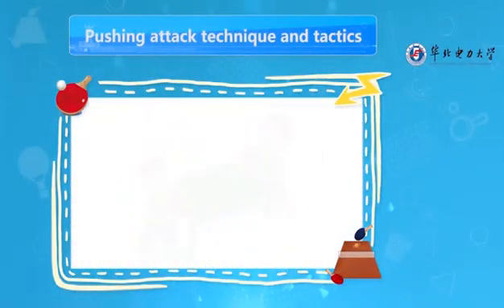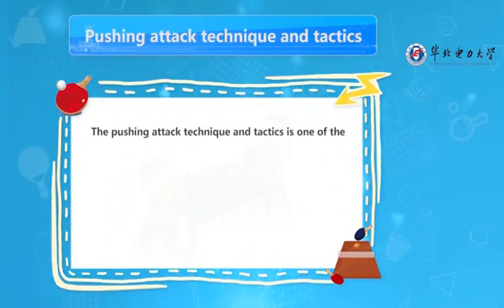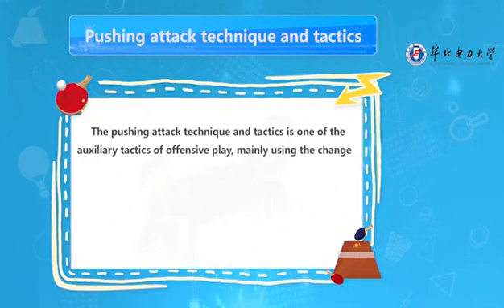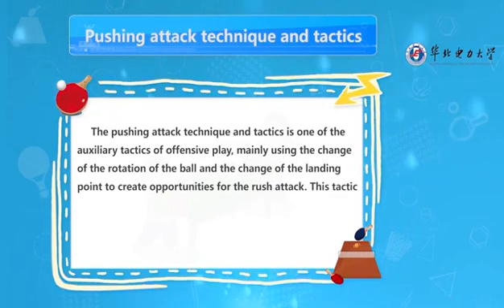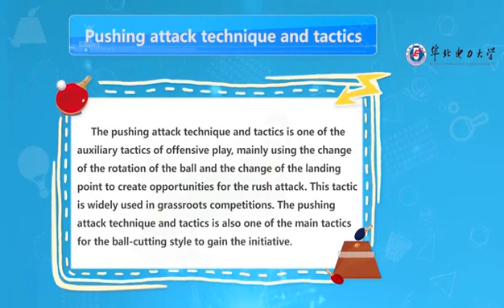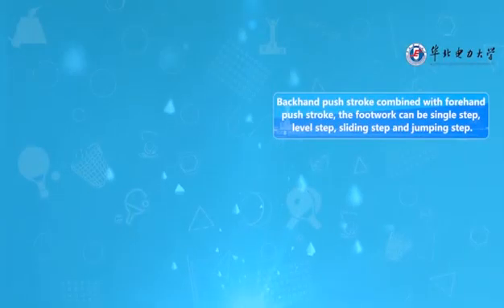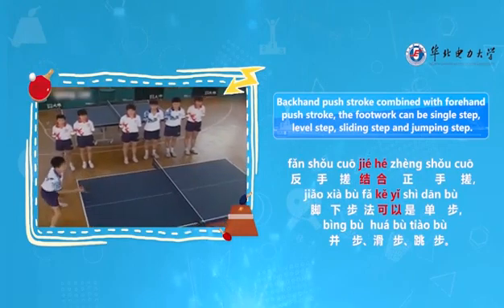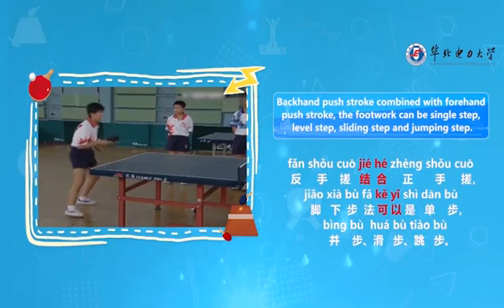Pushing attack technique and tactics